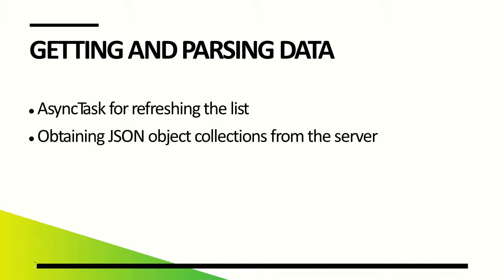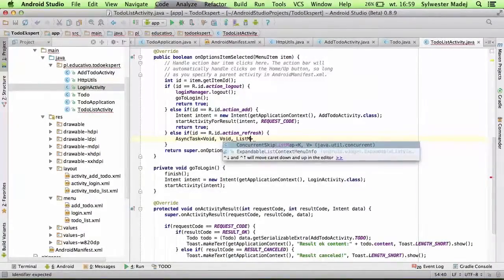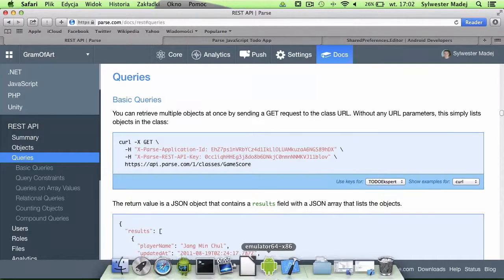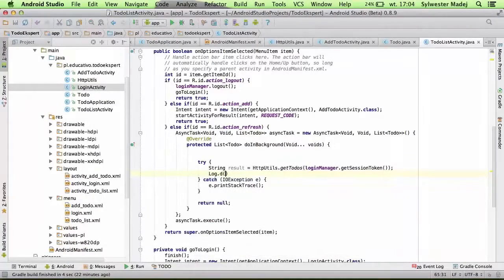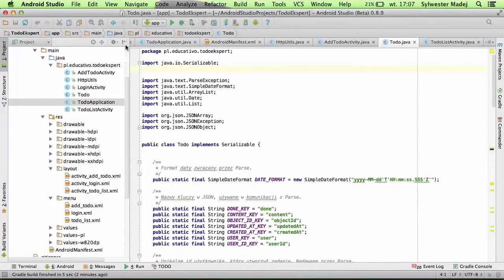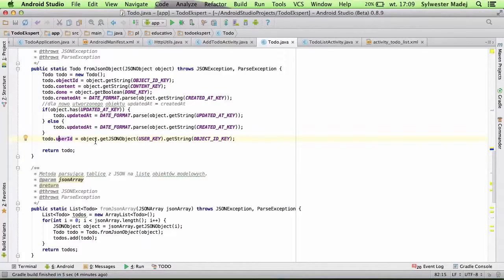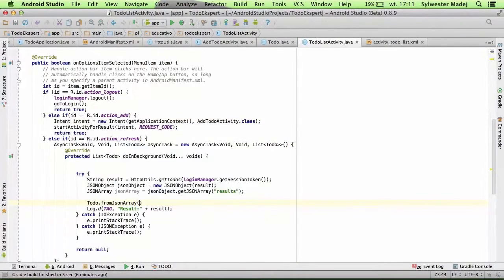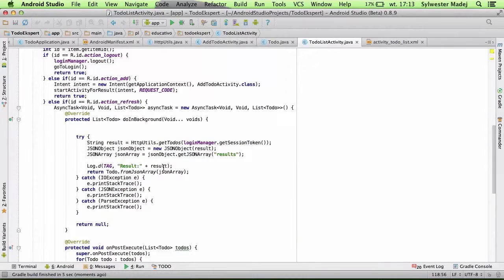007 Getting and parsing data